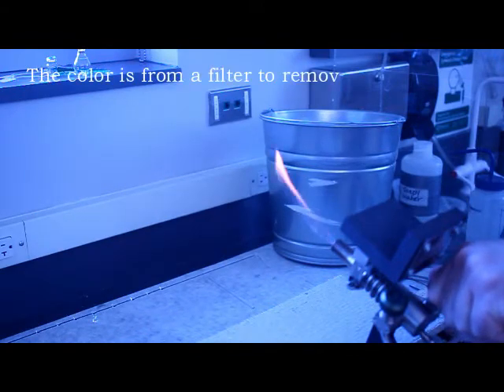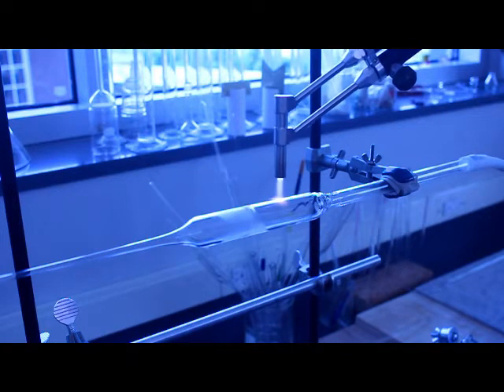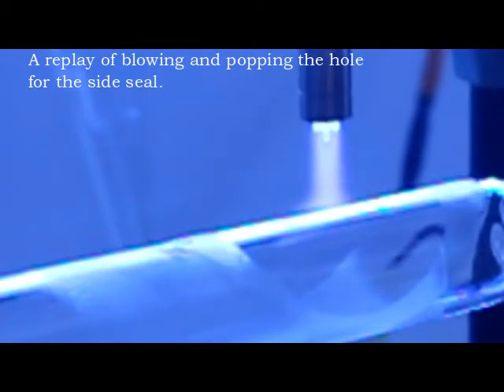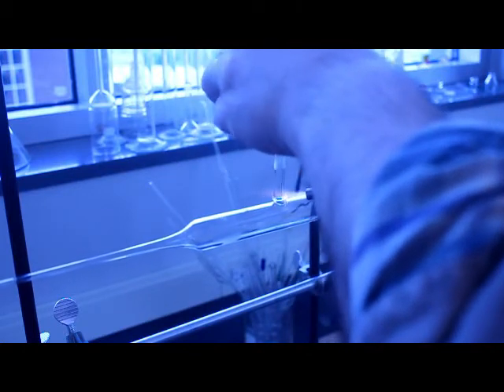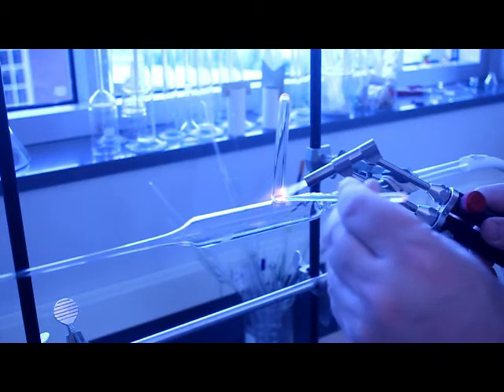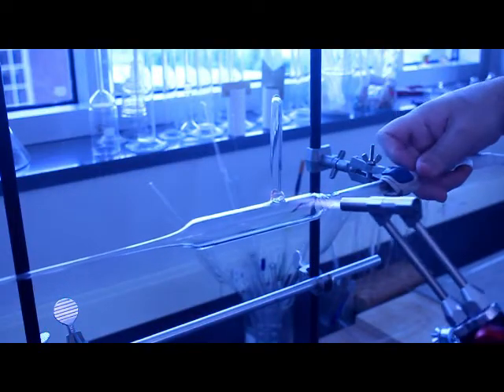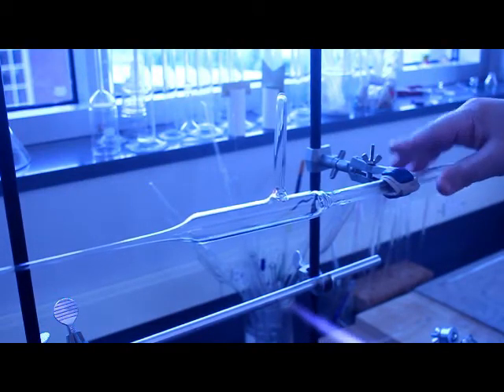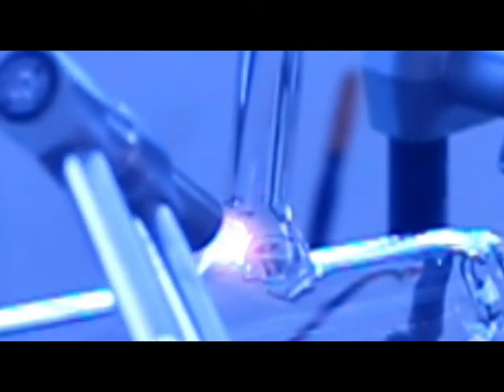Scientific Glassblowing Lesson 6: A demonstration of straight and side seals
In this video I demonstrate sealing a 24 mm tube to a 14 mm tube.  Then I make a side seal on the 24 mm tube.  I make plenty of mistakes, but it's just a demo.  I will be making more videos that better demonstrate theses techniques.